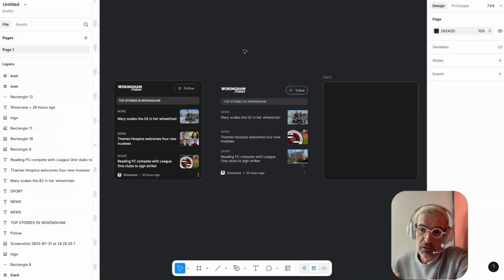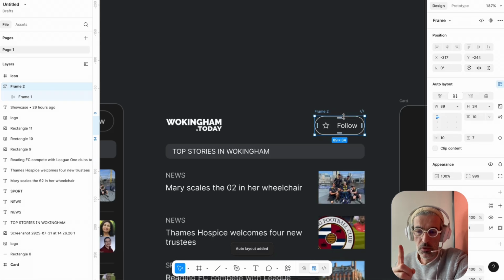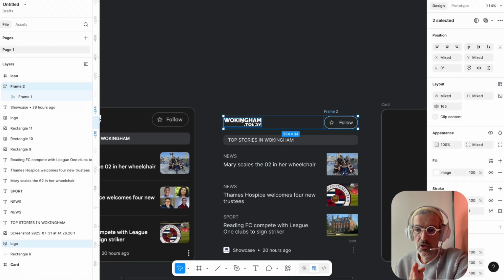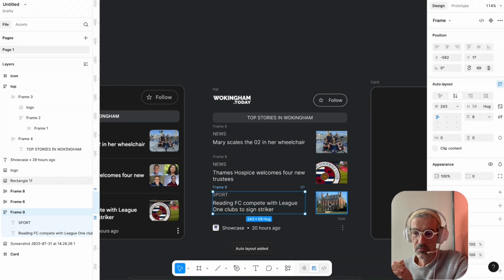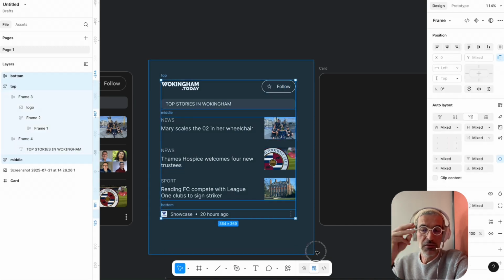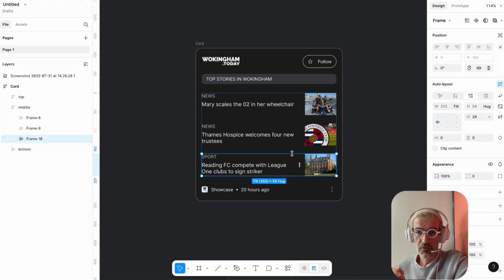22 Objects into 1 Auto Layout in Figma, Here’s How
In this video, I’ll show you:
✅ How to group 22 elements into one Auto Layout
✅ When to use nested Auto Layouts for clean structure
✅ How to keep sections responsive without manual tweaks
✅ Why this approach speeds up updates and handoff

Once you try this, you’ll never arrange items manually again.